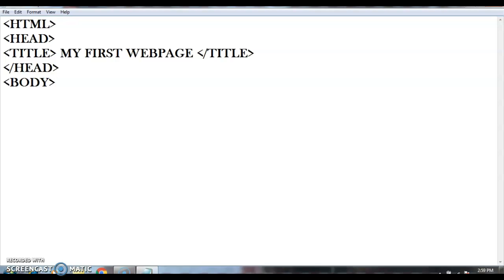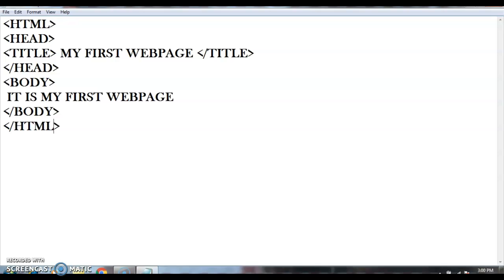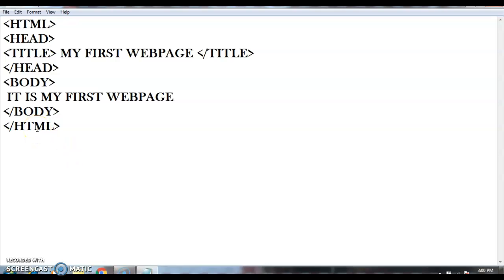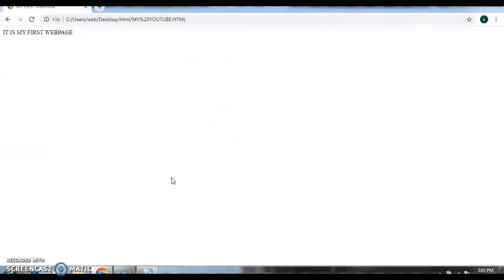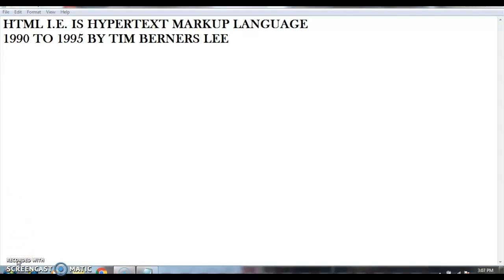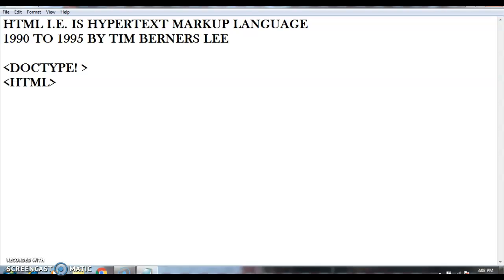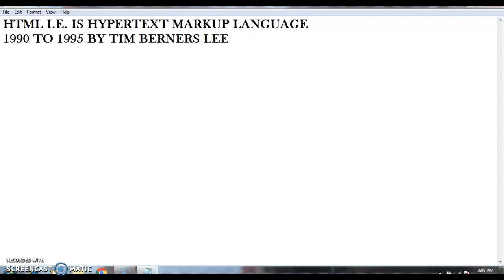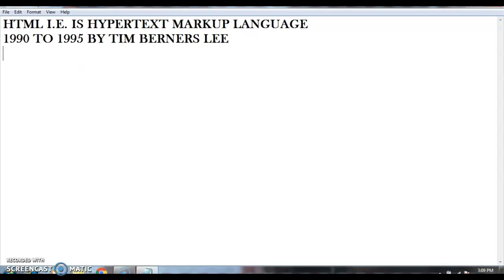HTML TUTORIAL CLASS 10 TH (WITH EXAMPLES)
BASIC STRUCTURE OF HTML                                                                                WHAT IS HTML ?                              WHO DISCOVERED IT?            WHEN WAS IT DISCOVERED